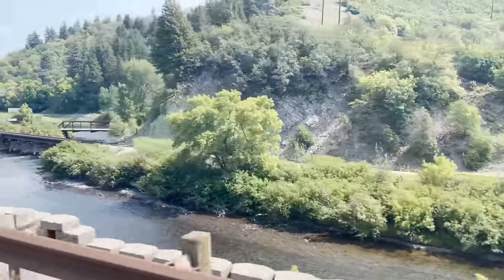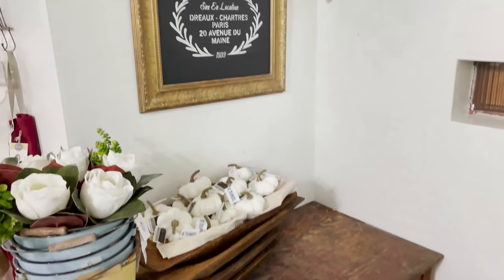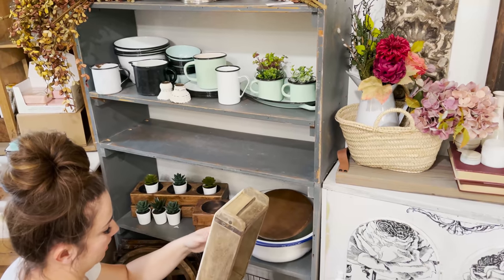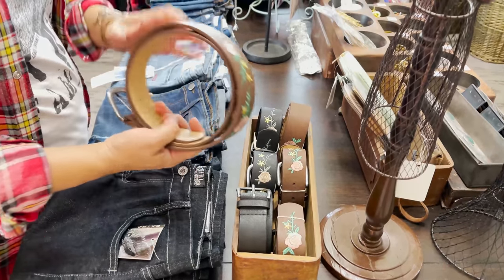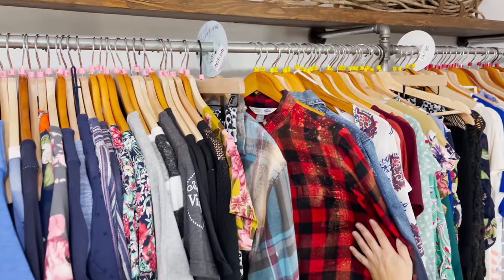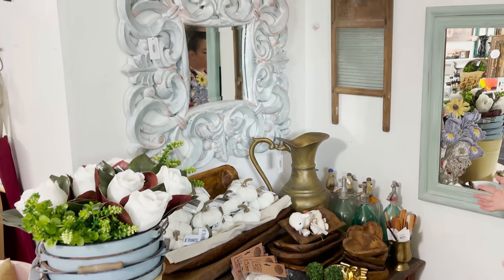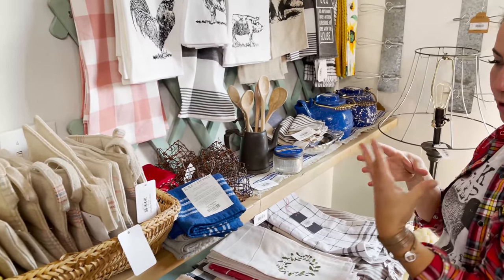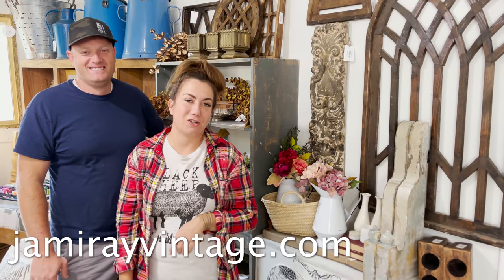Fall Decor Reset at our Vintage Shop Tour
It's time for a fall decor reset at our shop.  Time to start bringing in the cozy stuff!

Almost all decor and clothing seen in this video can be Shipped to you!  Find them here:

220 grit Sanding Disks 100 pack
Wooster Foam King Brush